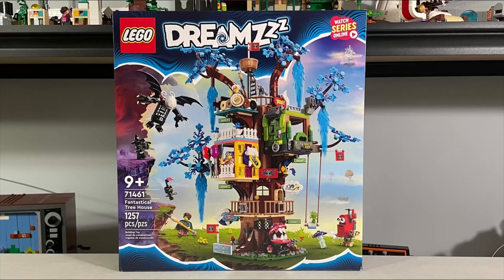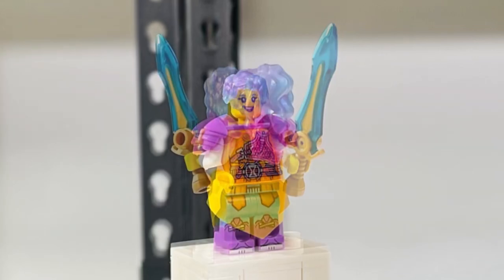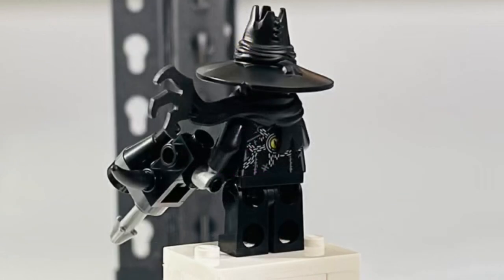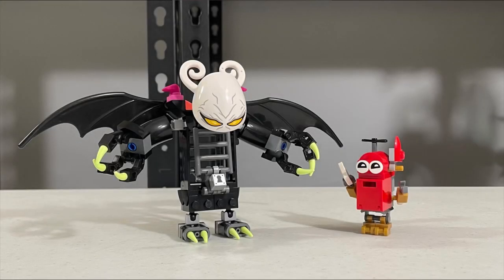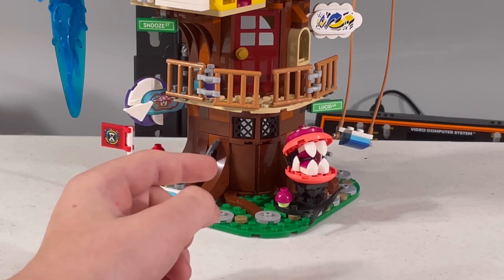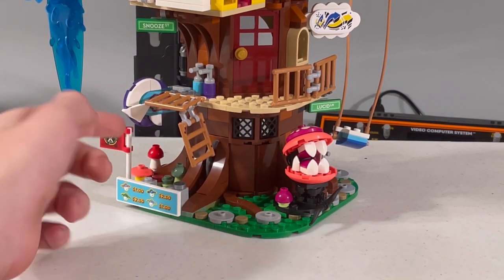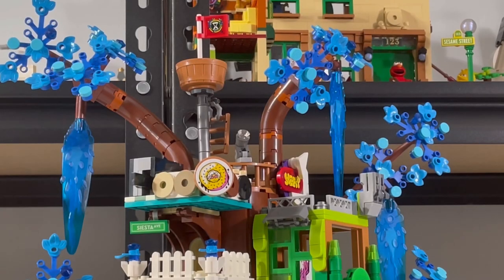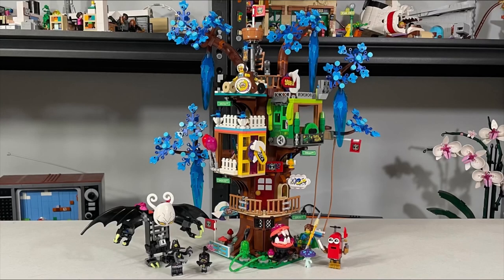Lego DREAMZzz Fantastical Tree House